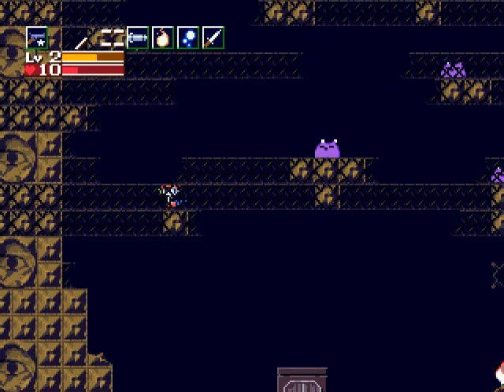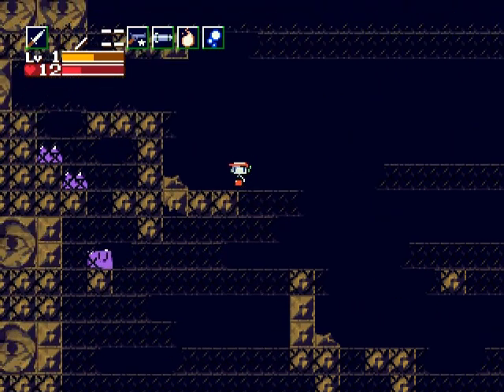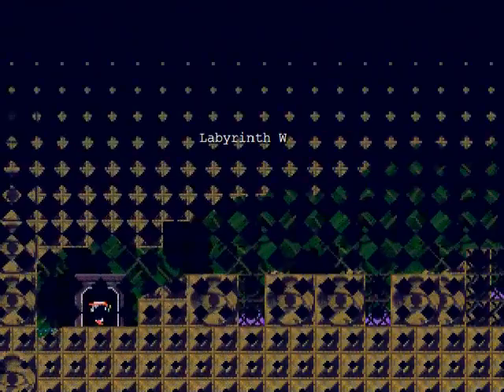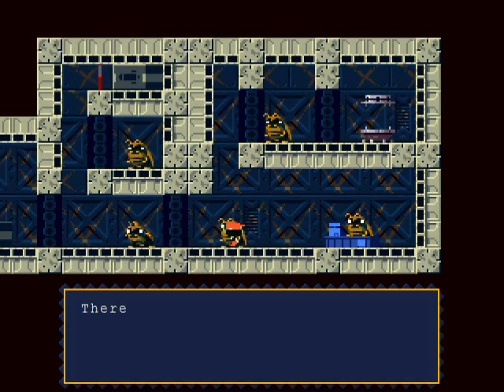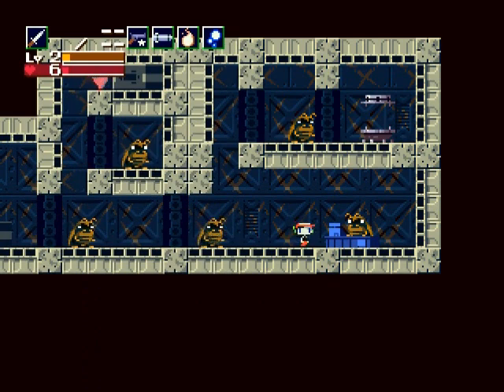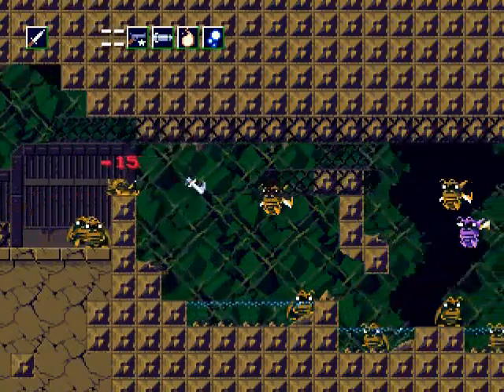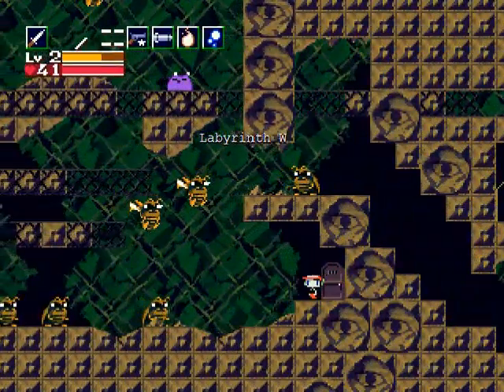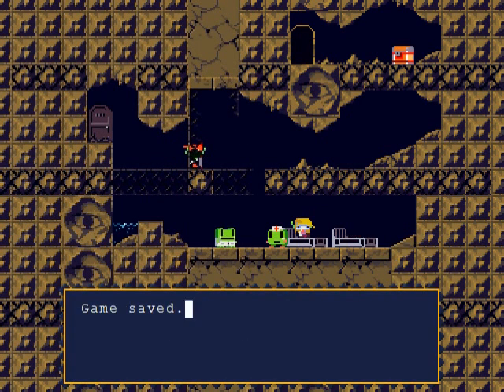Cave Story Walkthrough Part 7: Gaudy Gaudis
I think that was the pun they intended on making. :P

Anyway, we start to explore the dank, dark Labyrinth. Also known as the garbage dump of the island. We meet some Gaudis and find out more about the island.